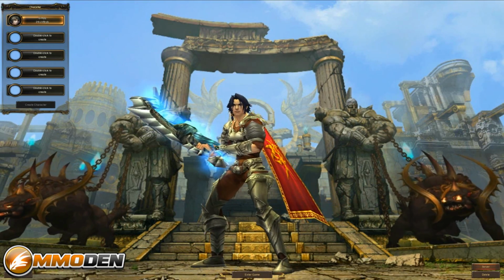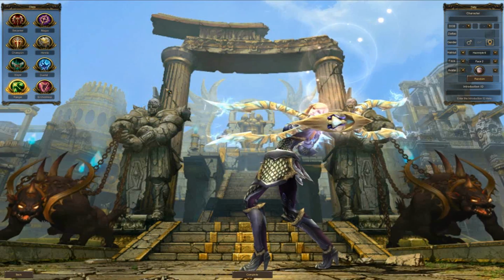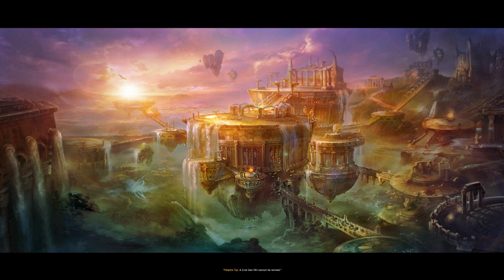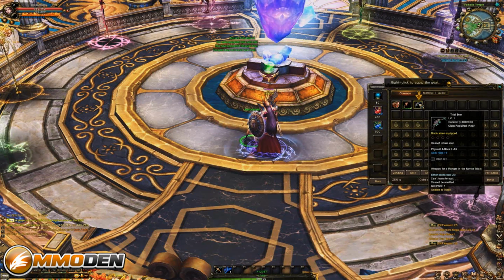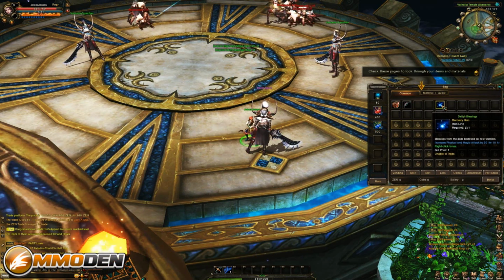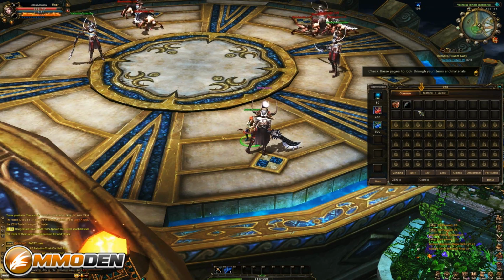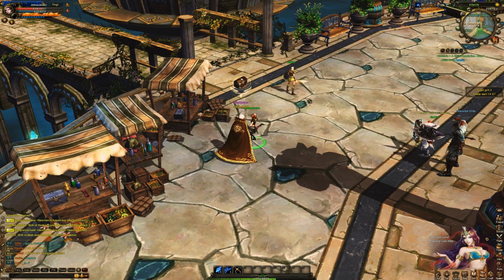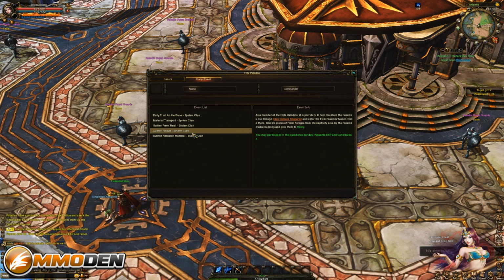War of the Immortals Gameplay Review - Inside the Den HD Feature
War of the Immortals Gameplay Review from MMODen.com. War of the Immortals is a free to play fantasy MMORPG. See more War of the Immortals gameplay videos, screenshots, news, and more at MMODen. MMODen has over 100 Free MMOs and Free MMORPGs for you to learn about.

To learn more about War of the Immortals or keep updated as news is released go to: